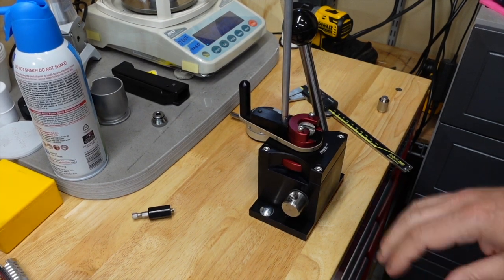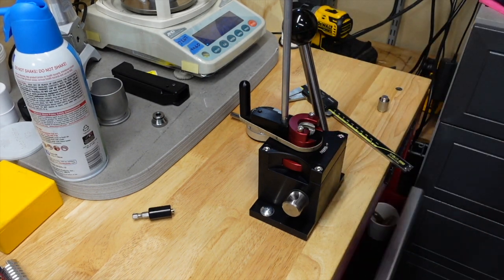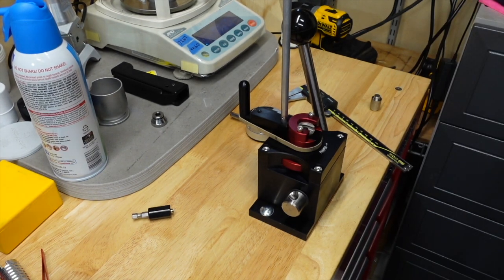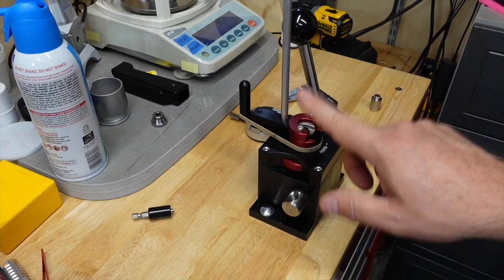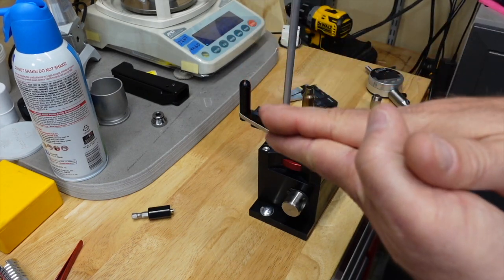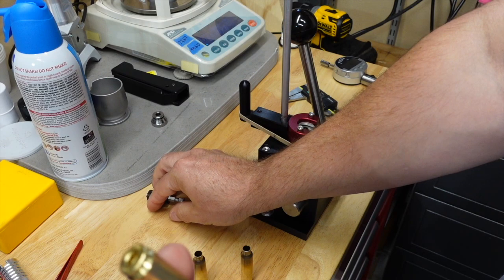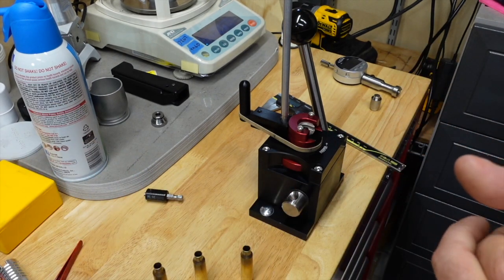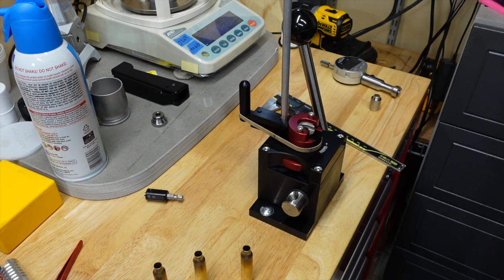Primal Rights CPS Bench Primer Seating Tool – A Complete Review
for live video meetings, more in-depth videos and detailed explanations

Thank you for the support! Videos on this channel are for informative, and entertainment purposes only. Using any of the information is at the risk of the individual using the information. We (including YouTube) will not be held liable for any injury to yourself or damage to your firearms resulting from attempting anything shown in any our videos. By viewing or flagging this video you are acknowledging the above.